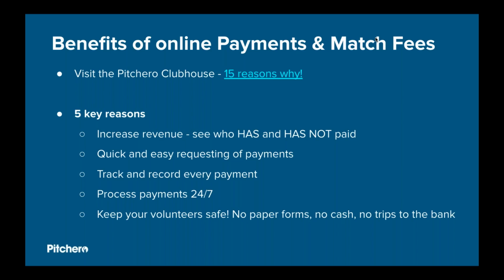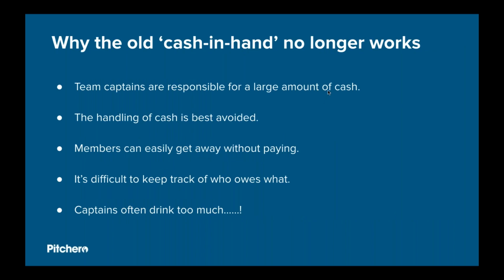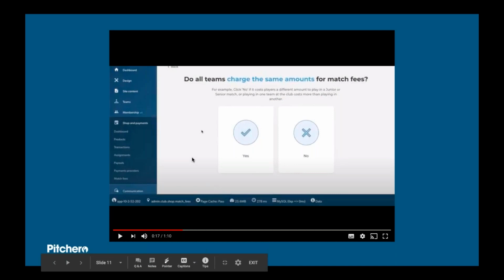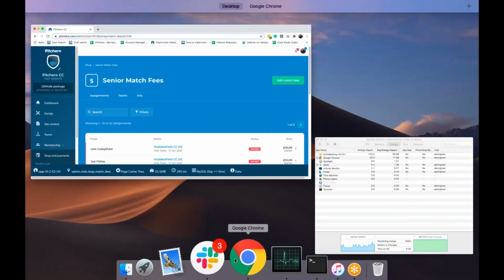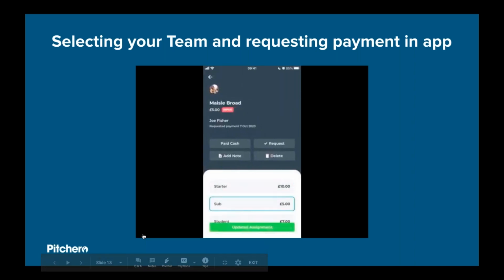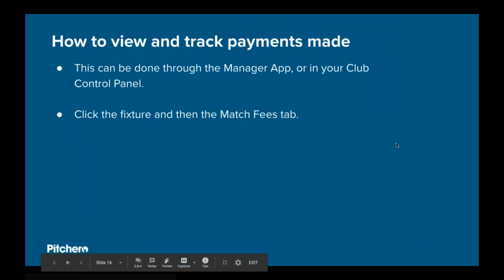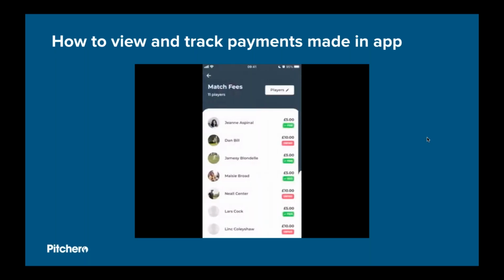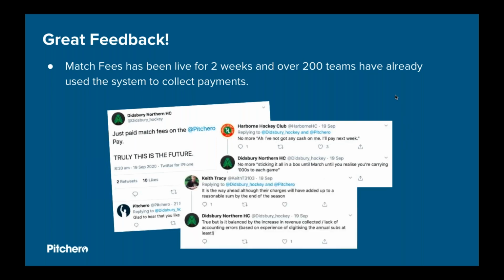Match Fees Live Demo: Revolutionise payment collection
Catch up on our Match Fees Live Demo webinar.